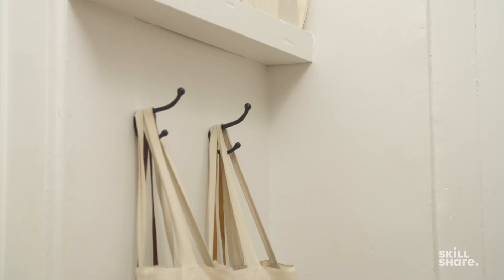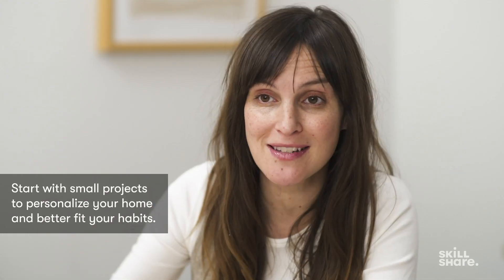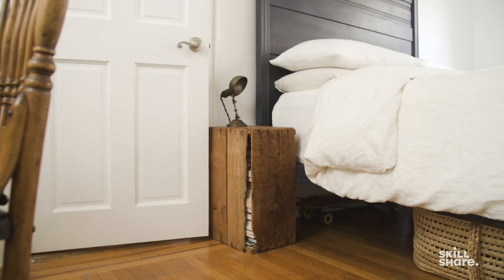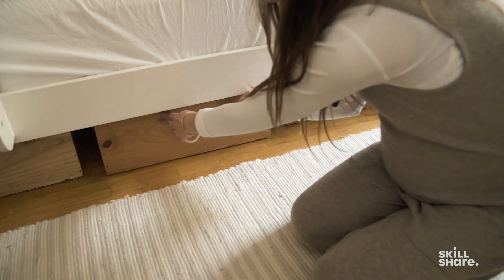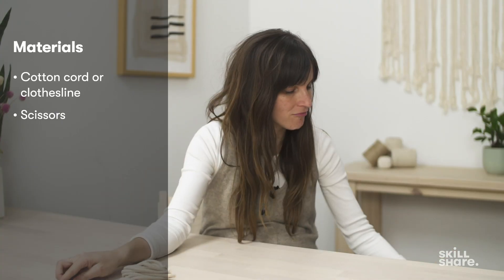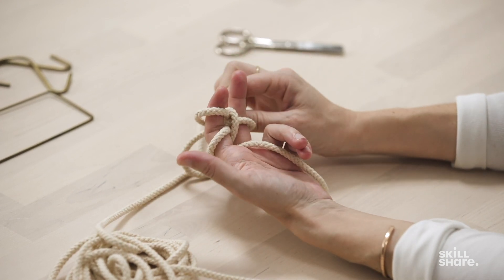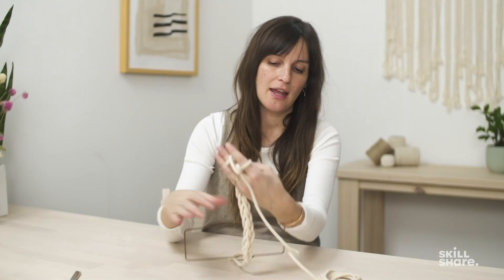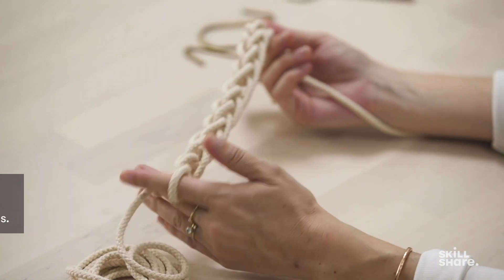DIY Minimalism: Simple Steps to Declutter Your Home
In this tutorial, minimalist Erin Boyle walks through her simple solutions to decluttering our homes. This is a flexible approach to minimalism, with steps designed to help us build a peaceful, fulfilling life at any stage we are at.

This video is one part of Erin Boyle's full class on Skillshare - Everyday Minimalism, Find Calm & Creativity in Living Simply

DIY MINIMALISM QUICK JUMP MENU

00:26 Identify Your Trigger Points
01:52 Create DIY Organizers to Declutter Your Space
03:48 How to Make a Corded Clothes Hanger

Learn how living with less can unlock a life of more—more energy, more savings, and more time to do the things you love!

As a recent grad on a tight budget, Erin Boyle furnished her first apartment through a mix of ingenuity, crafting, and making do without. She soon discovered that living simply was not only more affordable but also more sustainable for her happiness and the environment.

Since then, she’s developed an approach to minimalism that’s accessible and beneficial to everyone—whether you’re feeling overwhelmed, burned out, or ready for a change you can’t quite pinpoint.

ABOUT SKILLSHARE

ABOUT ERIN BOYLE

Erin Boyle is the writer and photographer behind Reading My Tea Leaves. She’s a minimalist with a penchant for a good story and a soft spot for an aged patina. Her approach to living simply is one that acknowledges that life isn’t always simple, but the curtains can be.

Past work in historic and cultural preservation informs her desire to cherish what is beautiful, useful, and meaningful. Time spent living in an apartment with a footprint of just 173 square feet taught her to reevaluate everything else. Erin’s first book, Simple Matters, came out in January, 2016. It’s a nod to the growing consensus that living simply and purposefully is more sustainable not only for the environment but for our own happiness and well-being, too.

Erin embraces the notion that “living small” is beneficial and accessible to us all—whether we’re renting a tiny apartment or purchasing a three-story house. Erin lives in New York City with her husband, James, and three children.

MORE RESOURCES

Head to Skillshare’s blog to read our interview with Erin Boyle and learn new ways to incorporate minimalism into your life and fall in love with your home